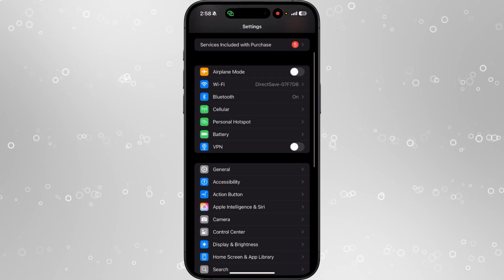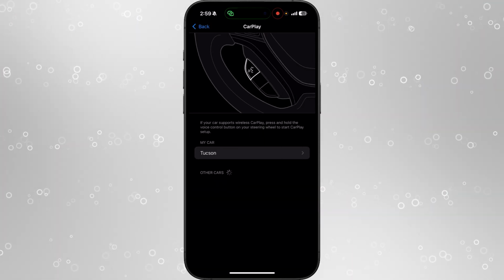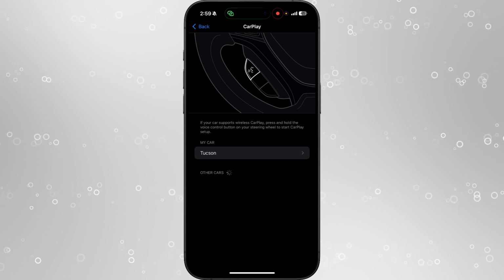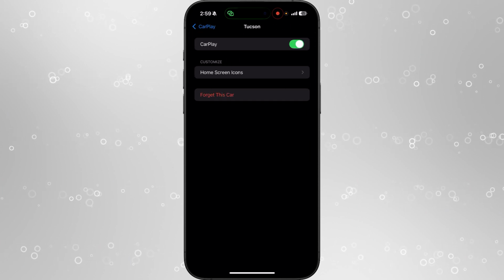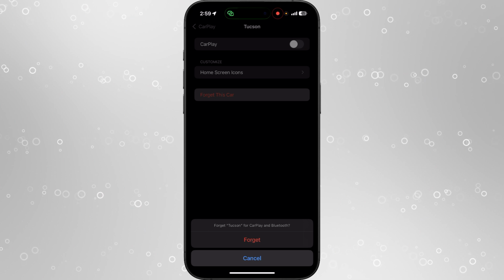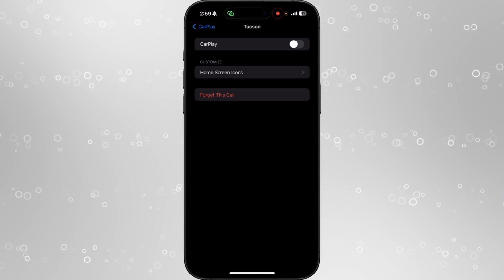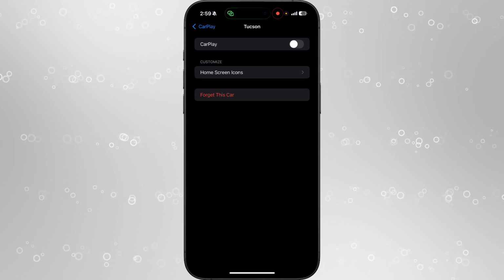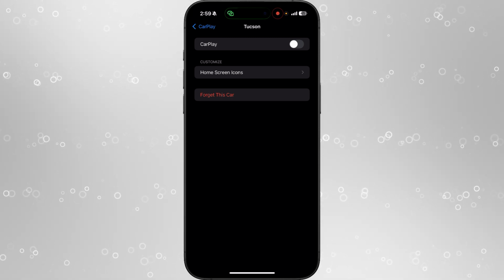How to Fix Apple Car Play Not Working (EASY FIX)